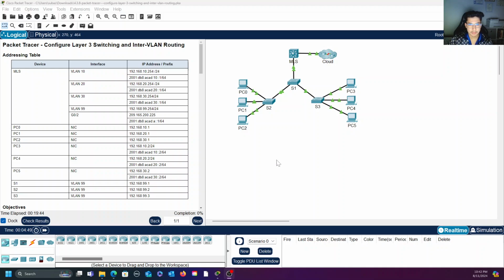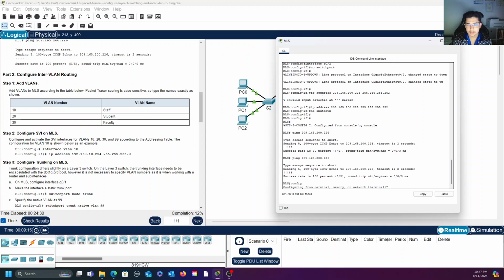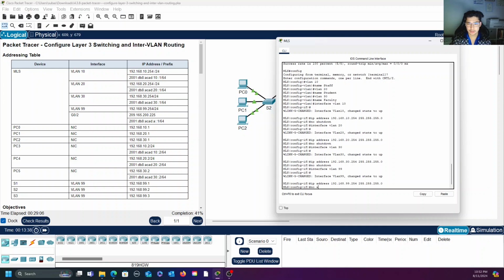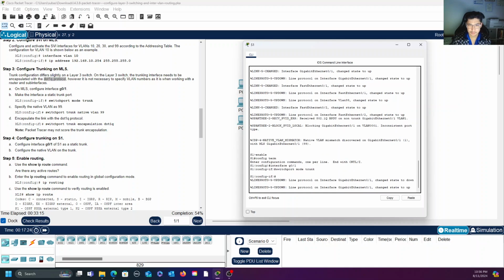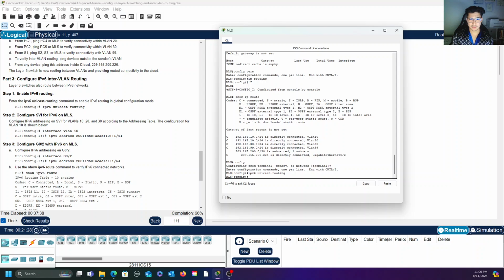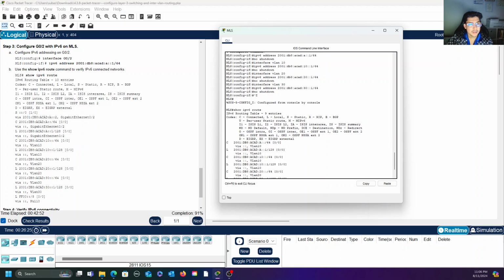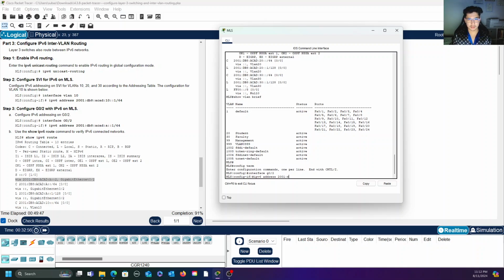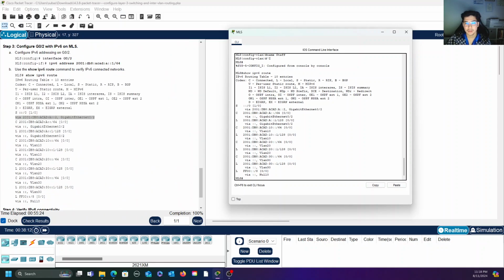How to Configure Layer 3 Switch and Inter VLAN Routing | 4.3.8 Packet Tracer | CCNA 2v7